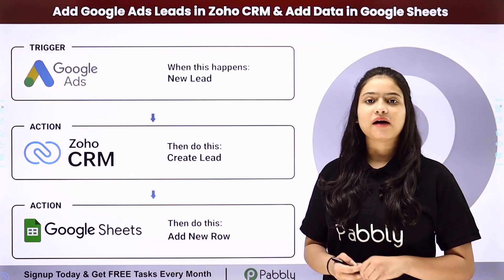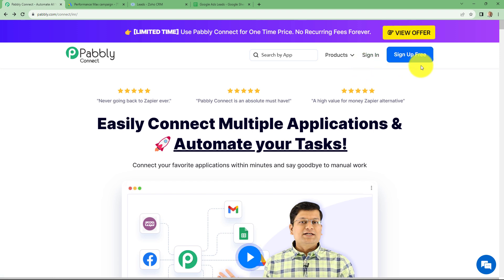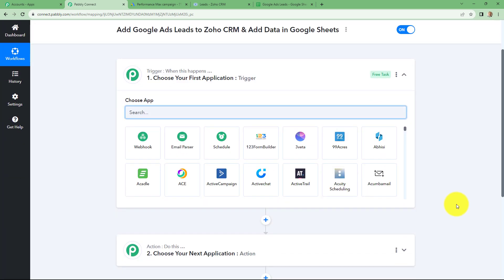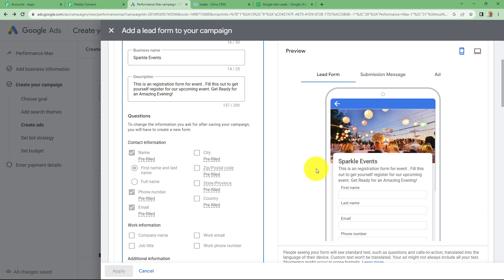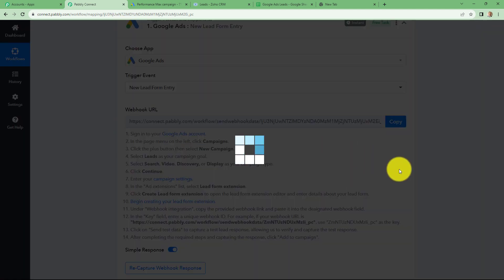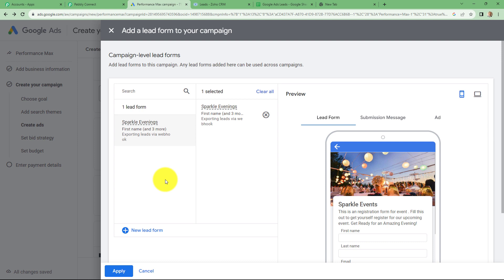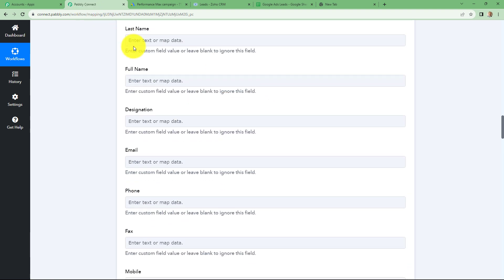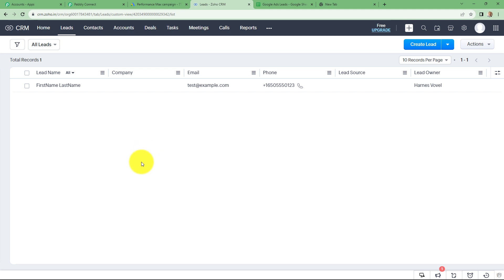Add Google Ads Lead to Zoho CRM & Google Sheets | Lead Generation #24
In this tutorial, we'll walk you through the process of adding Google Ads leads to Zoho CRM and Google Sheets simultaneously. This automation is designed to enhance your lead management and ensure that valuable lead data is efficiently recorded.

Discover how to integrate Google Ads with Zoho CRM and Google Sheets to centralize your lead information and streamline your sales and marketing efforts. With this automation, you can ensure that every lead generated through Google Ads is promptly captured, organized, and made available for analysis and follow-up.

By following the steps in this tutorial, you can optimize your lead management process and improve the efficiency of your marketing campaigns

1. Automation: Pabbly Connect offers automation capabilities that can help you automate mundane and repetitive tasks. This allows you to save time, money and resources.

2. Integration: Pabbly Connect provides a wide range of integrations so that you can connect different web services with each other. This helps you to create smarter workflow processes and make your business more efficient.

3. Security: Pabbly Connect takes security seriously and provides an industry-standard security system to protect your data and applications.

4. Scalability: Pabbly Connect is highly scalable and allows you to easily add new applications and services to your workflow.

 5. Cost-effective: Pabbly Connect is cost-effective and provides plans for different business sizes.